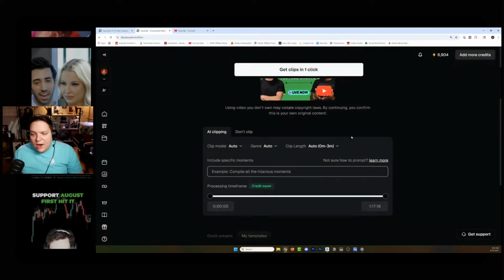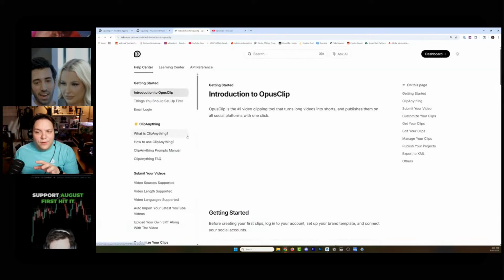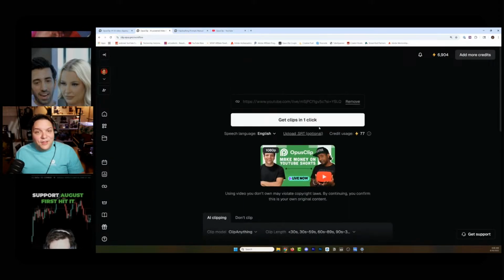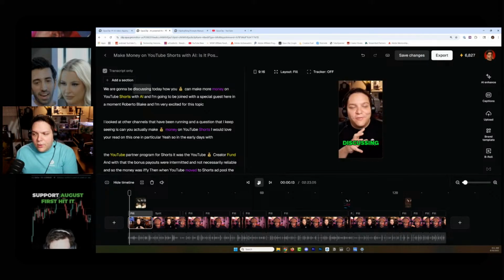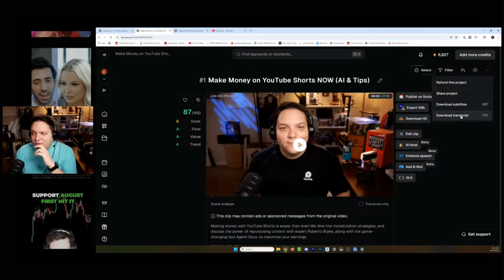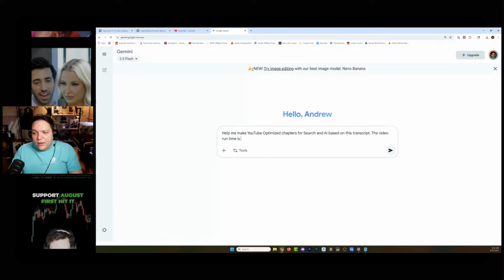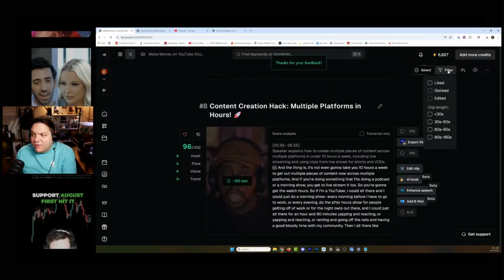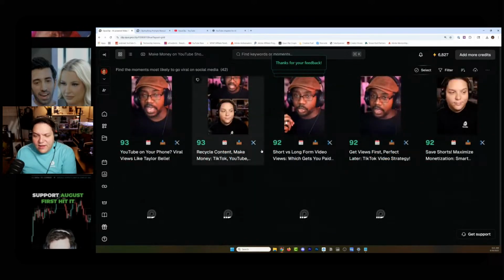Future Proof Your Content: AI Video Workflow Explained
Future Proof your content with an AI Video Workflow! Imagine slashing your content creation time AND guaranteeing your videos remain relevant on YouTube. This livestream isn't just about AI, it's about future proofing your content. See how OpusClip's AI workflow can help you become faster and ensure your content strategy lasts!